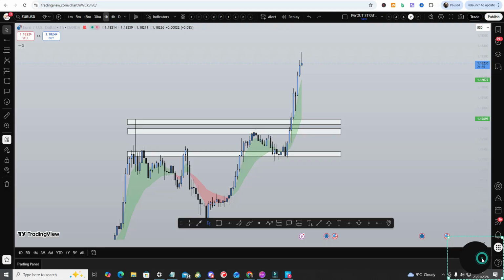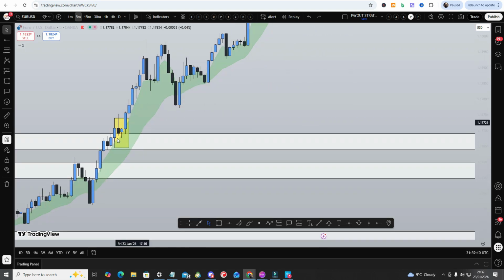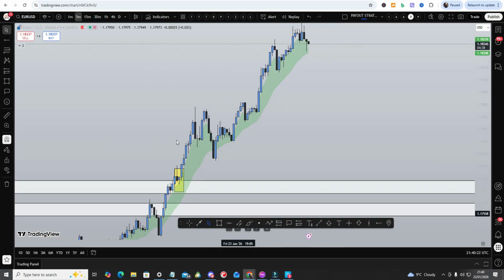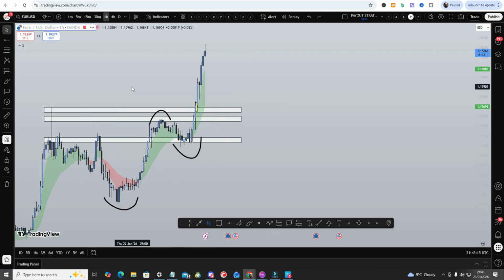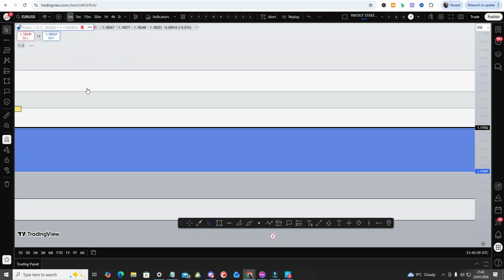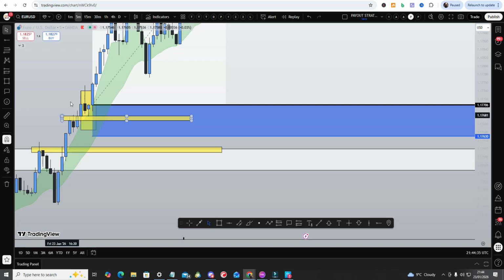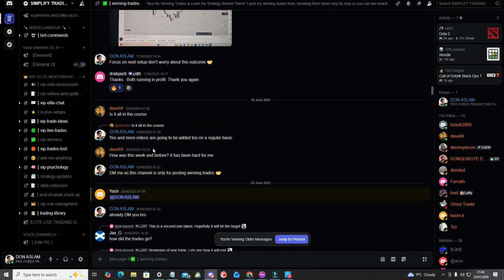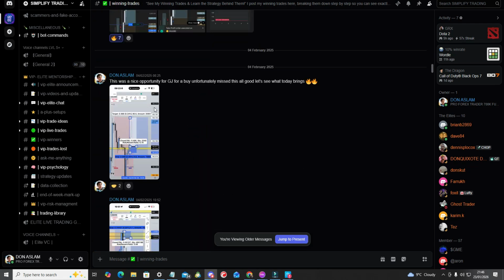TRADING HAS NEVER BEEN EASIER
OR

0:00 Introduction and Euro USD Friday market setup
0:27 Break and retest strategy explanation with bullish move analysis
1:18 Candle analysis and resistance/support zone concepts
2:30 Elite mentorship community promotion and member results
3:21 Technical analysis of swing points and market structure
4:39 Trading momentum and wave theory with surfer analogy
5:24 Detailed smaller timeframe breakdown and entry examples
6:15 Zone within zone analysis and refined entry points
7:09 Community trade results showcase and transparency
8:51 Video conclusion and weekend wrap-up